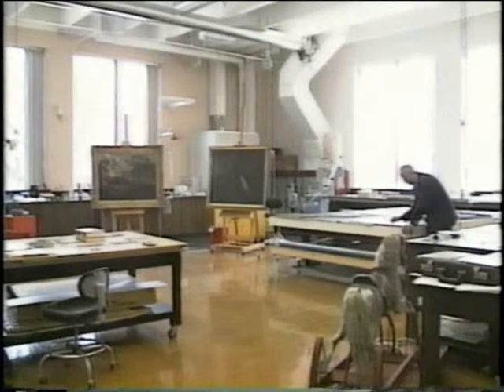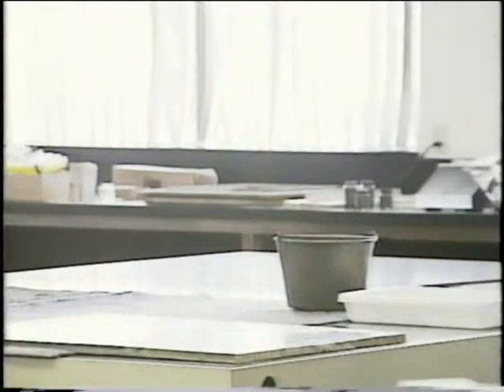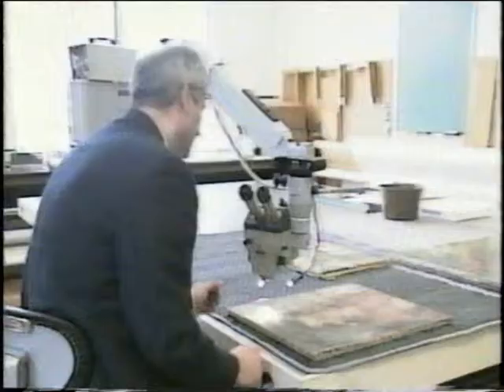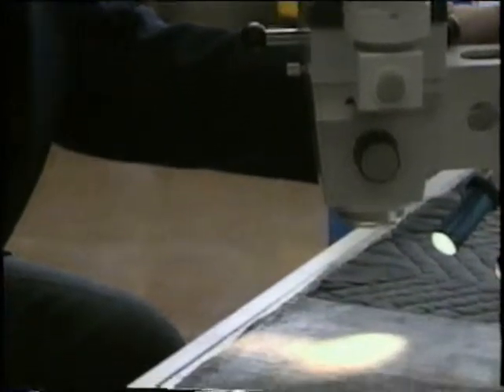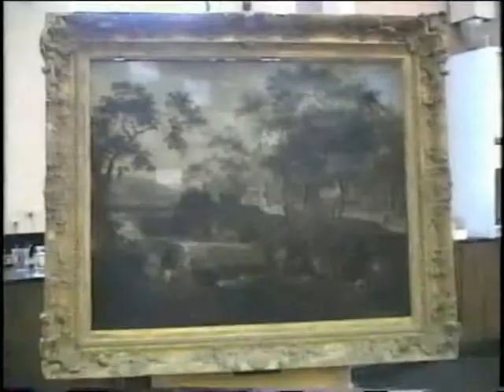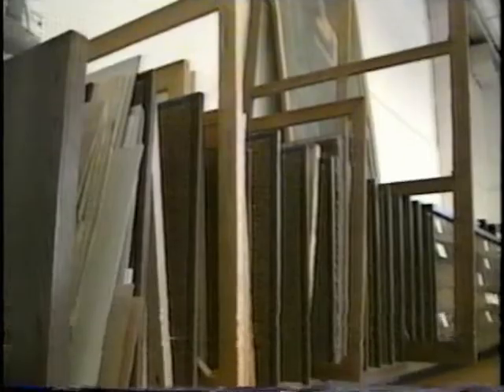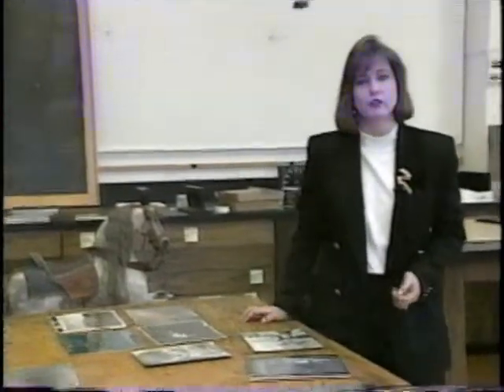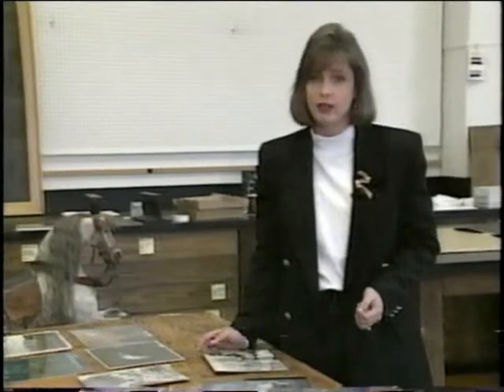Museum News Story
reported by Mary Nelson, video shot by me; for KFDA, circa 1995